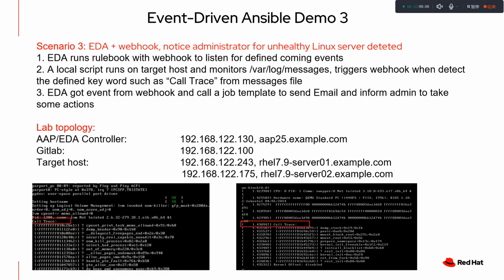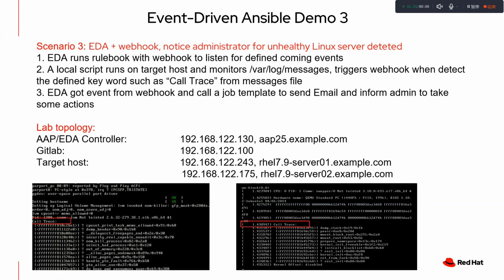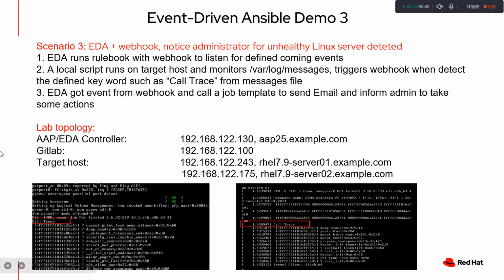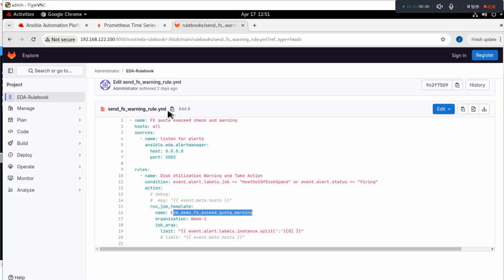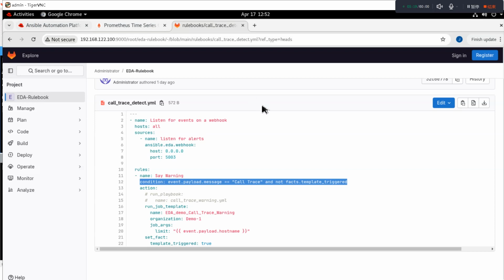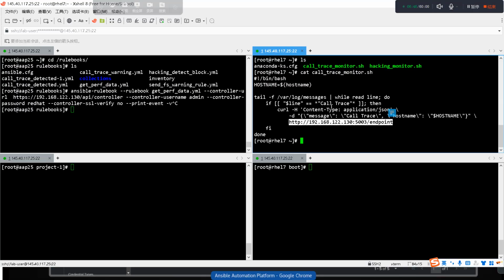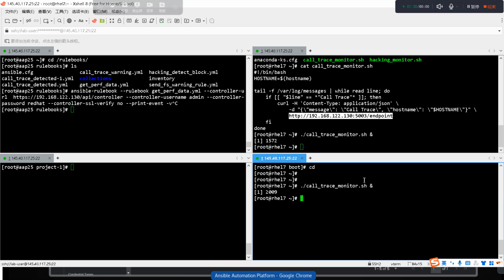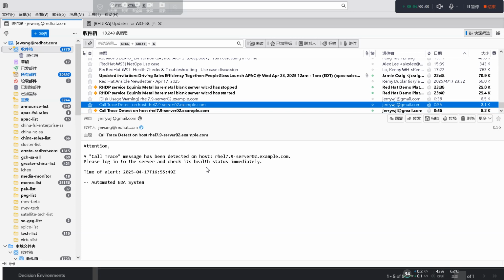Event-Driven Ansible Usage - Use webhook to auto detect "Call Trace" host and send alert to admin.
In this vedio, I will demo how EDA automatically detect "Call Trace" in Linux server's log file and send alert Email to admin.